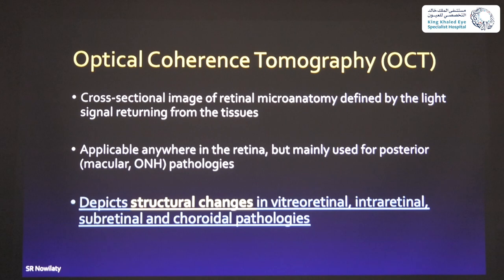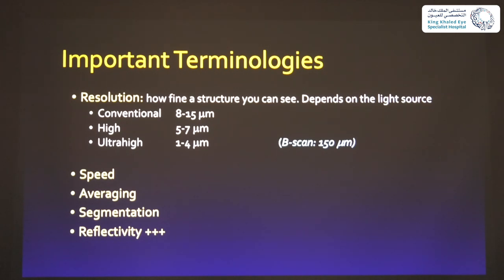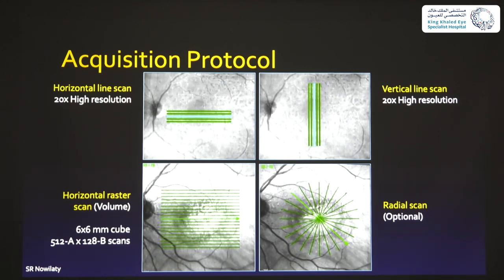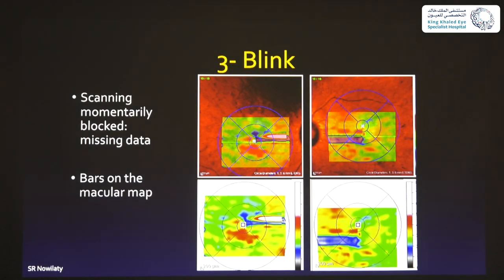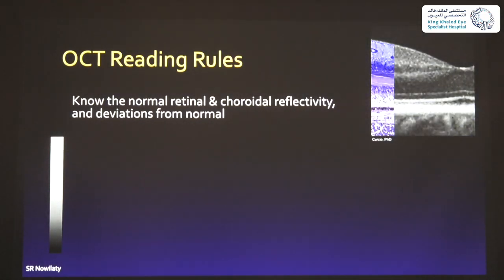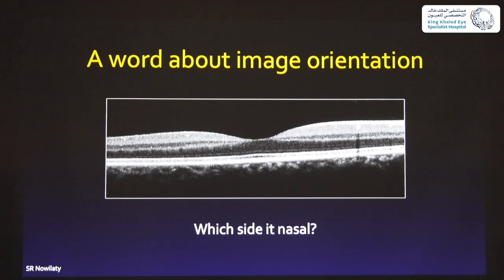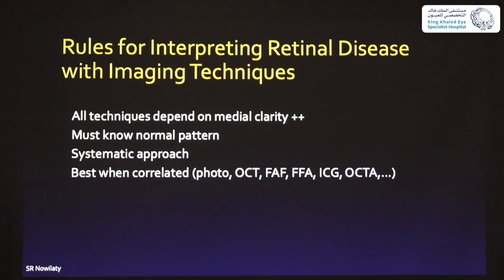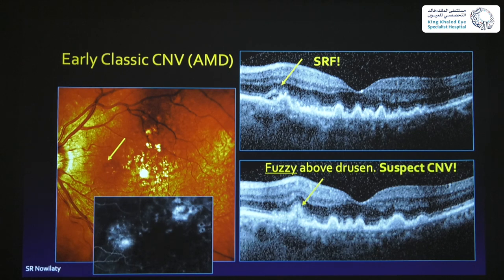Optical Coherence Tomography of the Posterior Segment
Sawsan R. Nowilaty, MD
14 Feb 2023